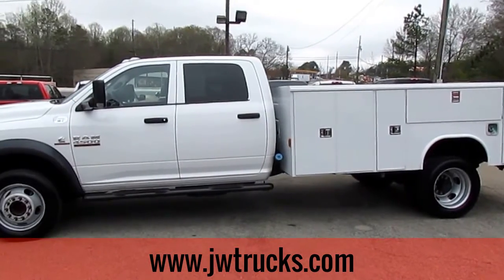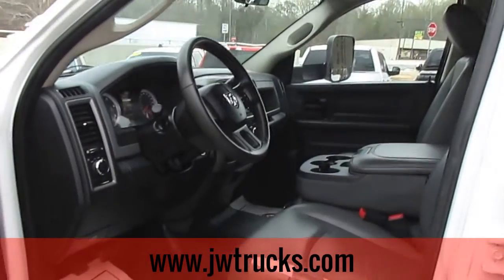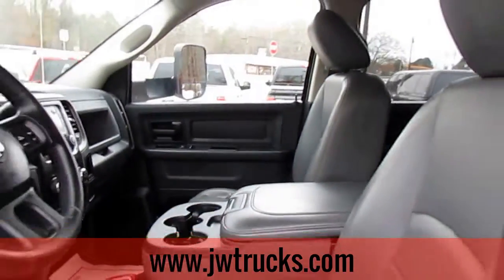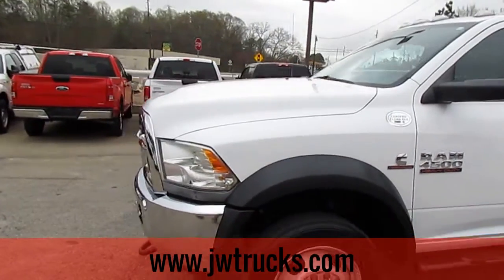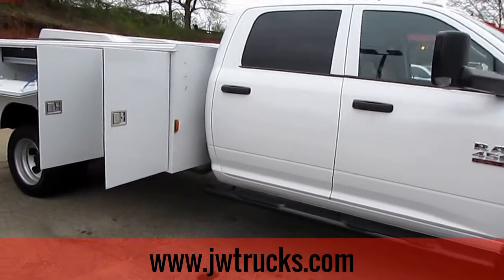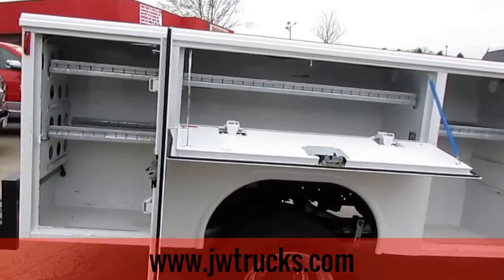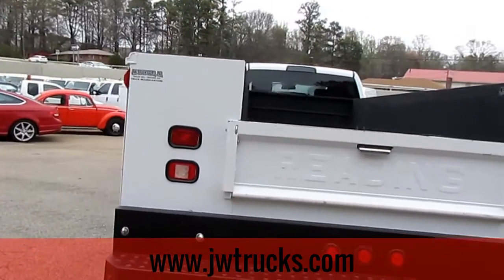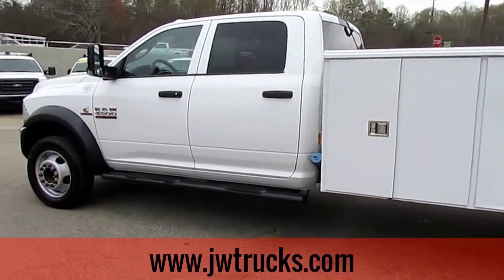2014 RAM 4500 Chassis Tradesman/SLT/Laramie Chassis - TRUCK SHOWCASE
White, 4WD, Service body